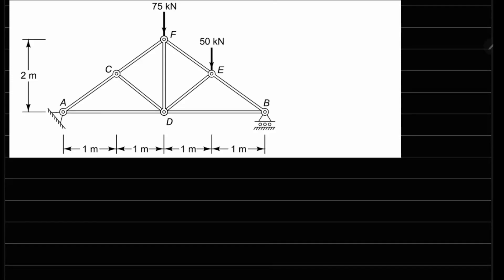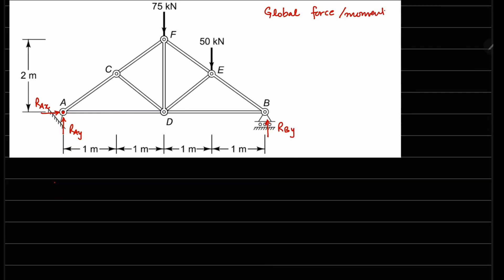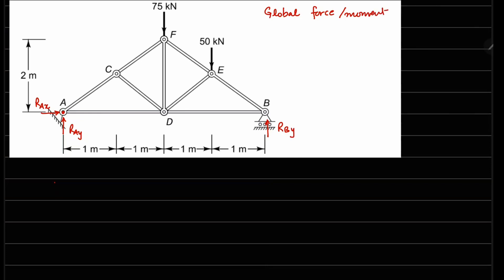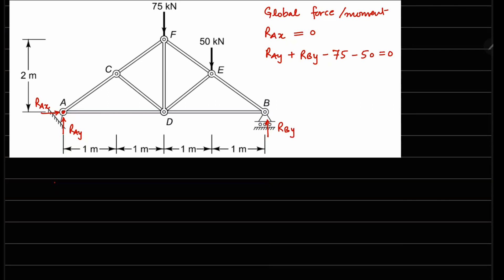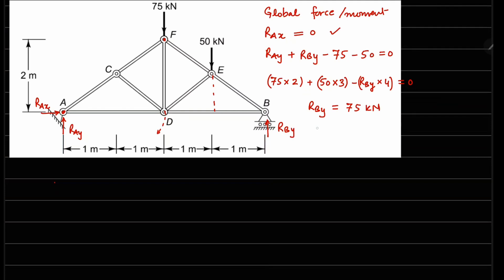Problem 1.17 | Fundamental Principles of Mechanics | Mechanics of Solids | Crandall, Dahl, Lardner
Find the forces in the remaining bars of Example 1.4.
Example 1.4: A pinned truss is shown in equilibrium in Fig. 1.25. It is a plane structure consisting of relatively rigid links connected by pinned joints. It carries loads at E and F as shown; it is pinned to a rigid foundation at A and is supported on a roller support at B. The primary problem is to determine the forces at A and B due to the loads at E and F. A secondary problem is to determine the forces in the individual links of the truss.